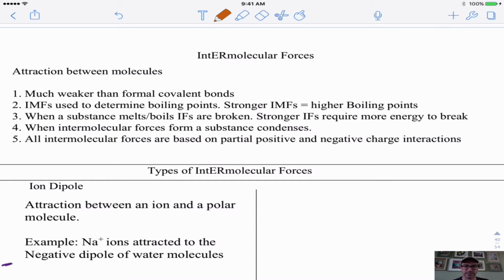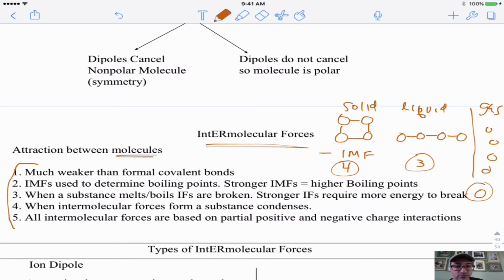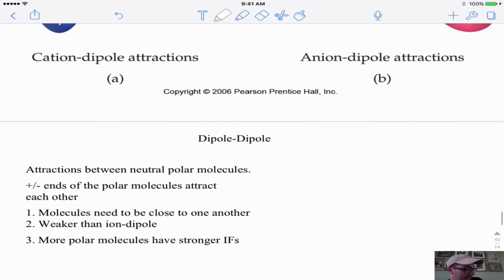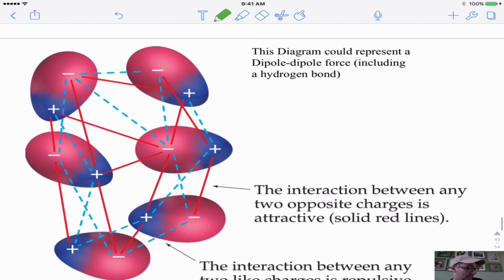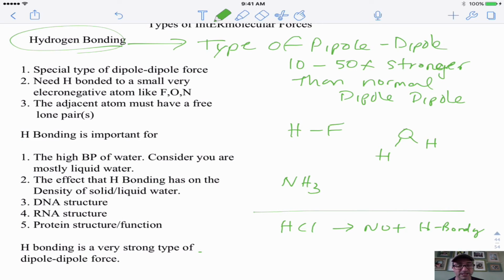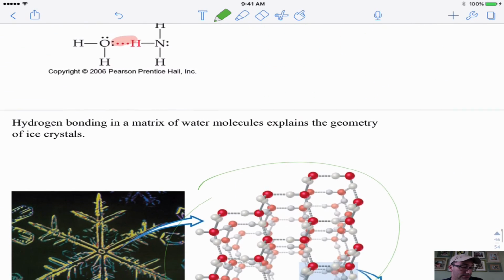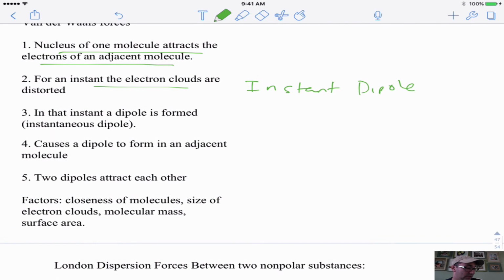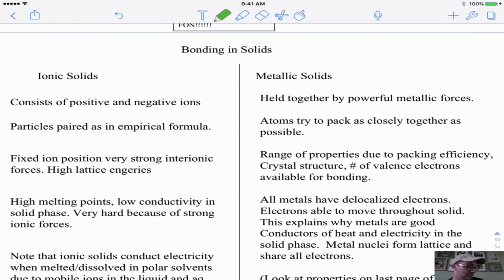NS-Honors Unit 05 Bonding Slides 40-49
This video discusses intermolecular forces (IMFs). Included are types of IMFs: hydrogen bonding, dipole-dipole forces, London dispersion forces, and ion-dipole forces.